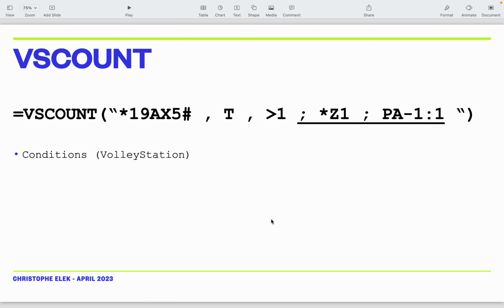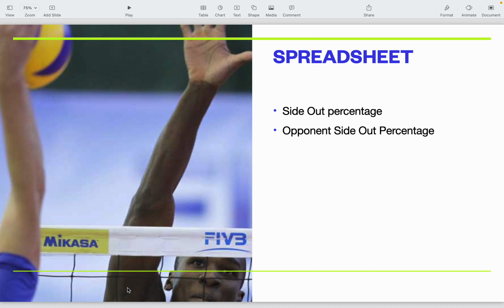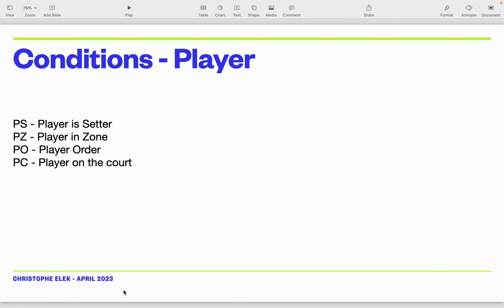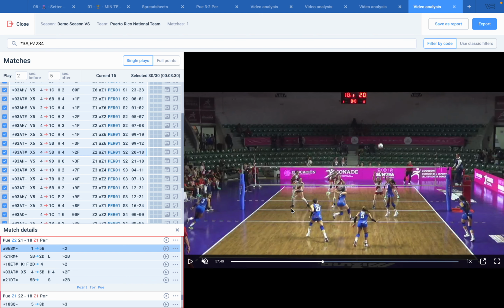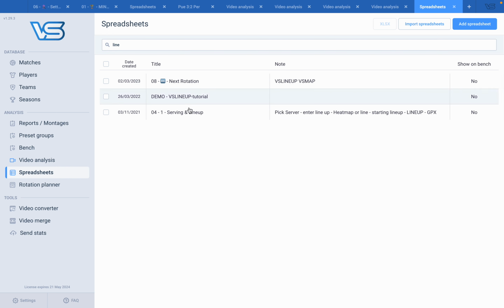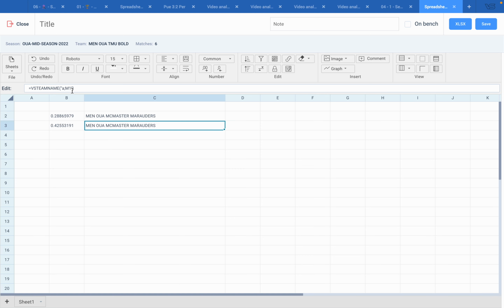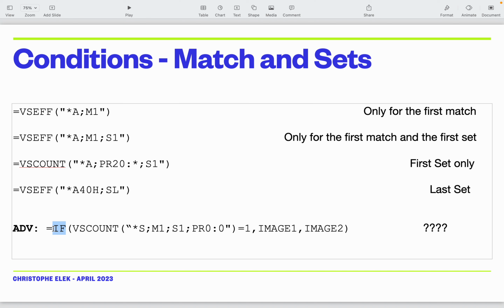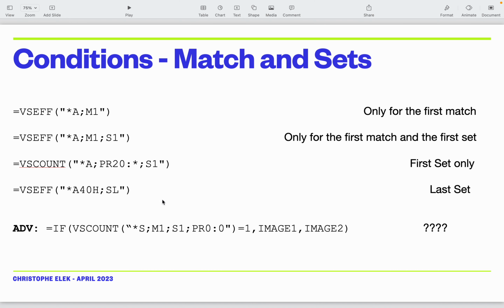04 - Advance Spreadsheet VolleyStation - More Conditions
Rally
Player
Match and Sets